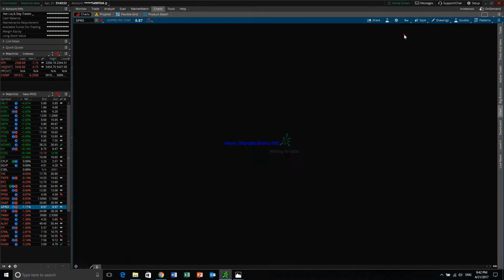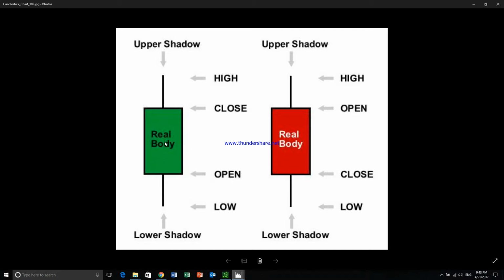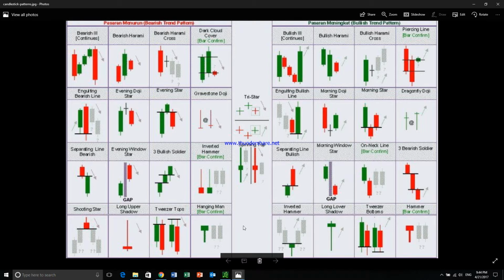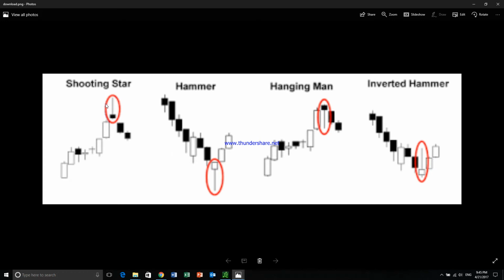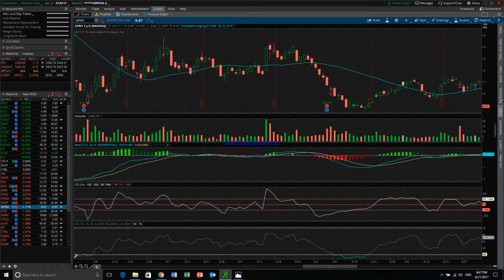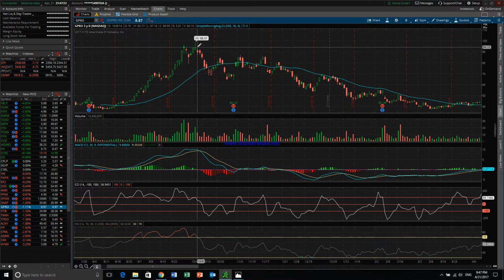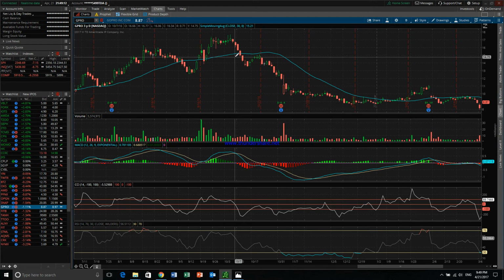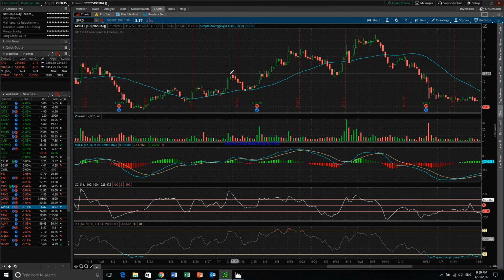Candlesticks explanation, and when to enter a stock and leave a stock using candlesticks.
Hi guys

This is another video. In this video I explained and described the candlesticks patterns, and how to use it. "entry point and exit point"

As I mentioned in the video. Below you will find three links that will explain deeply all the information you need to know  for the candlesticks.

In this video. The guy explain the candlesticks formation, and how to use them to profit.

In this link, you will find a 129 page that talks deeply about the candlesticks and full description.

In this link you will access a 22 pages that talks about the candlesticks, and go over half of what I have talked about.

Never trade with emotions, and seek knowledge even if it is overseas :).

Thanks